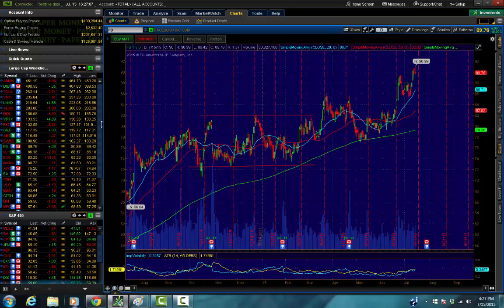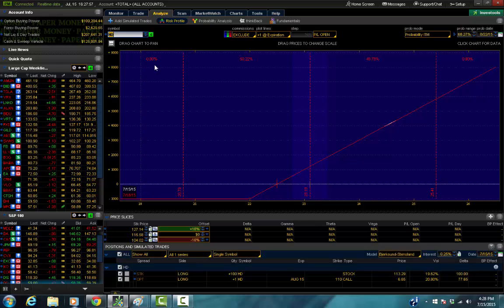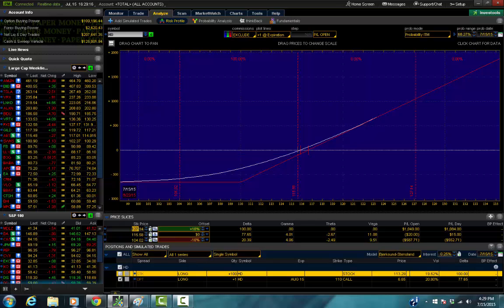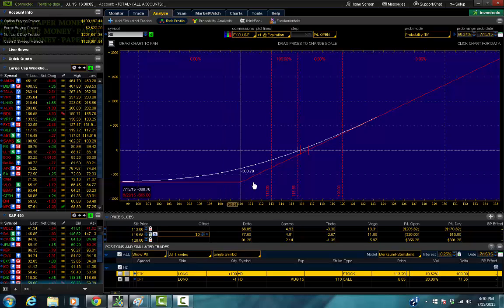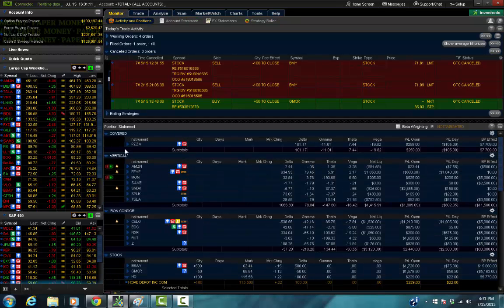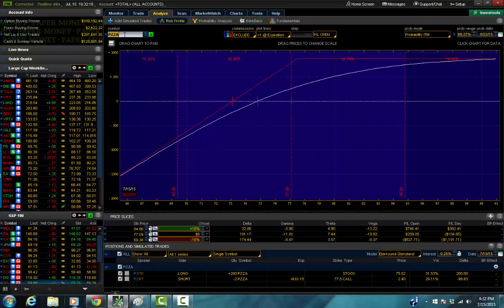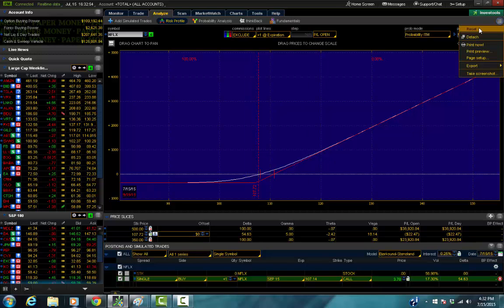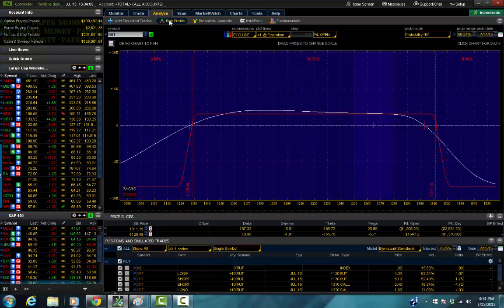Options 101: Risk Graph Basics (Thinkorswim Tutorial)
In this thinkorswim tutorial video, Options Risk Graph, Coach T walks the team through how to use the riskgraph for optionstrading.